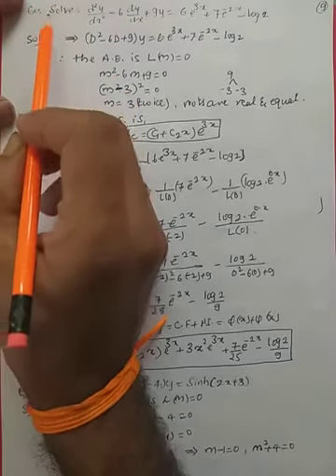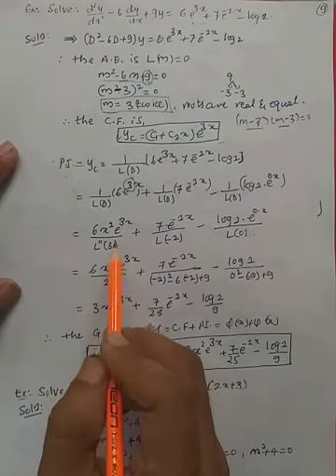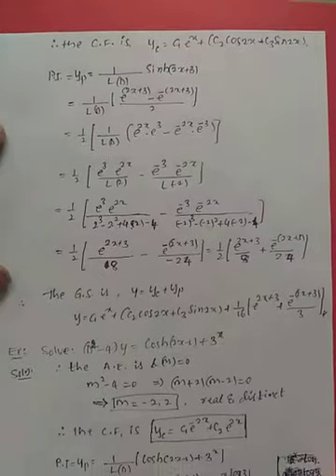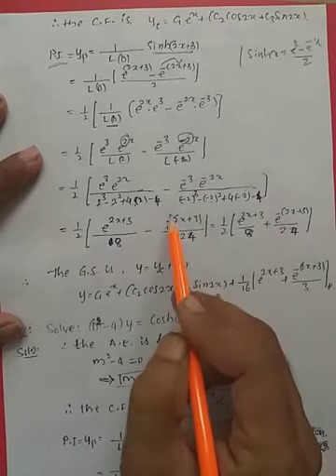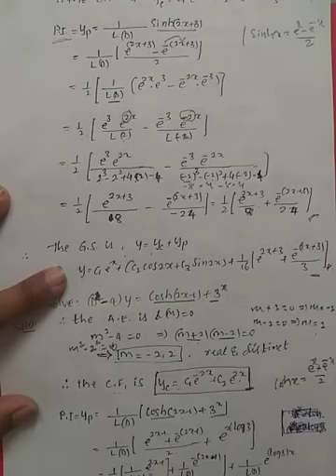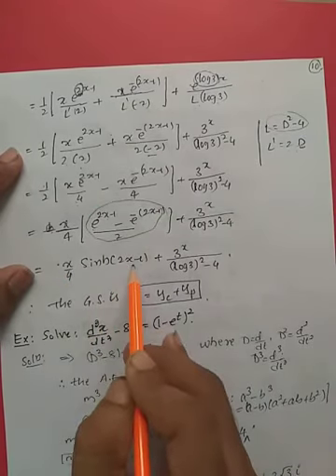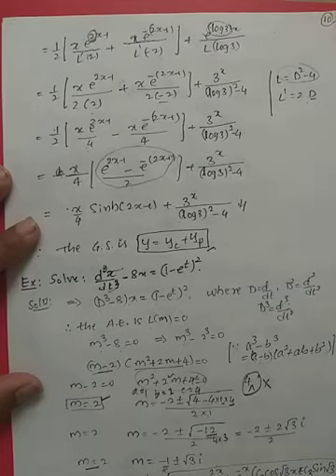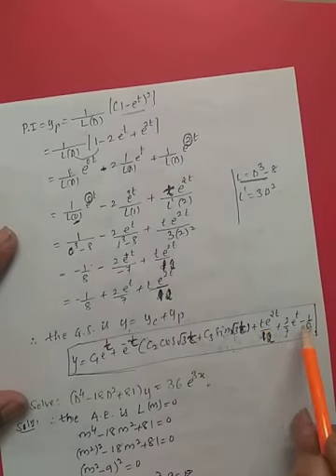Type 1 P.I. examples continued